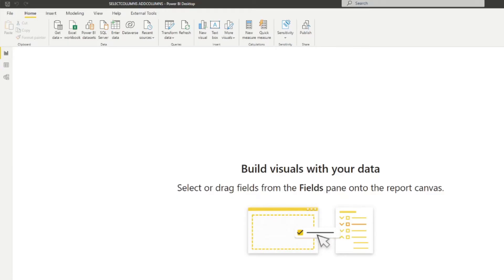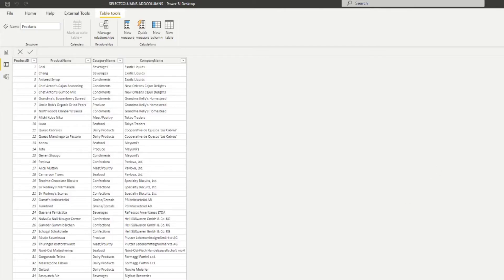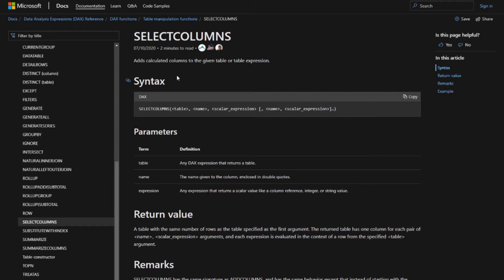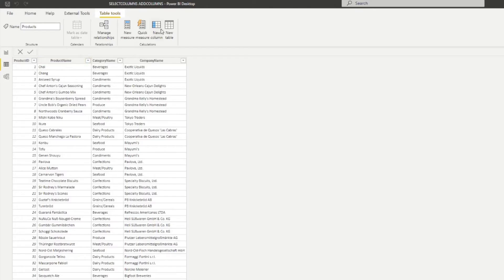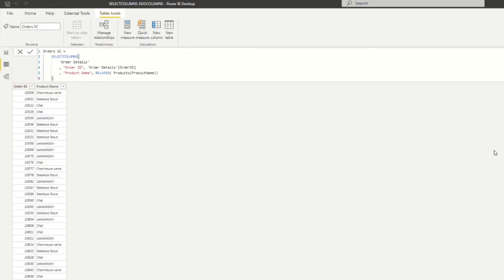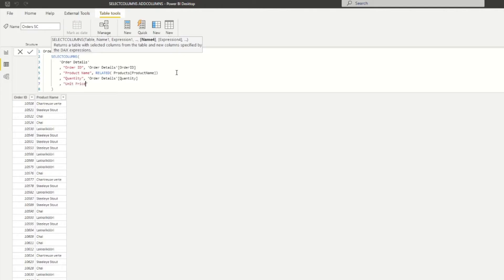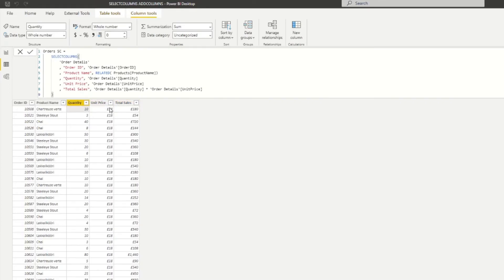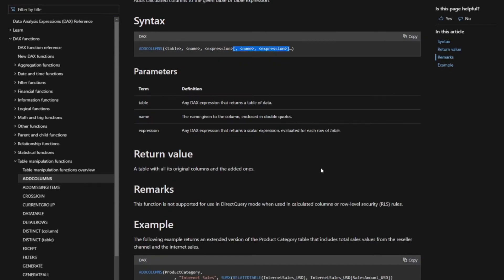How to use SELECTCOLUMNS and ADDCOLUMNS to generate new tables in Power BI // Beginners Guide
In this video were going to cover how you can generate DAX tables easily using SELECTCOLUMNS and ADDCOLUMNS in Power BI.